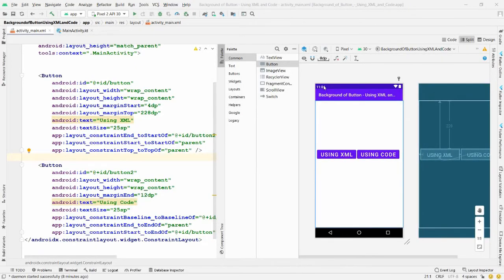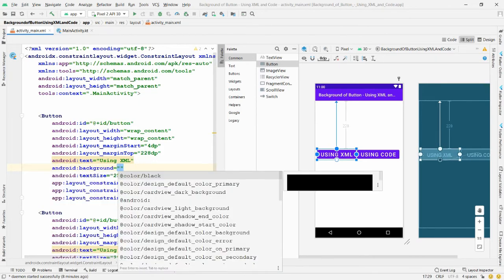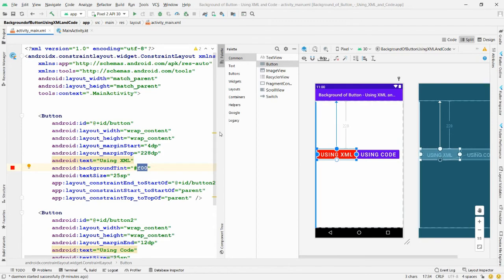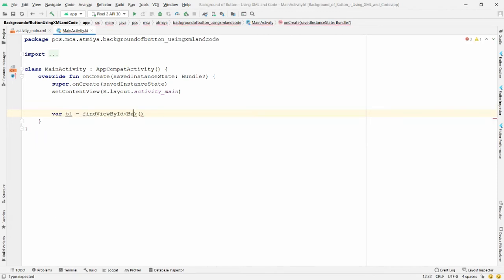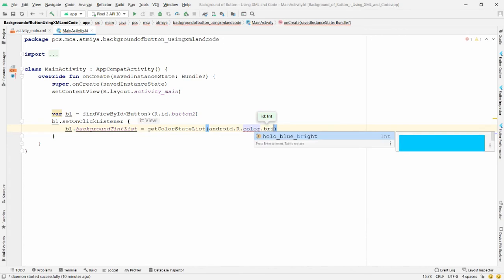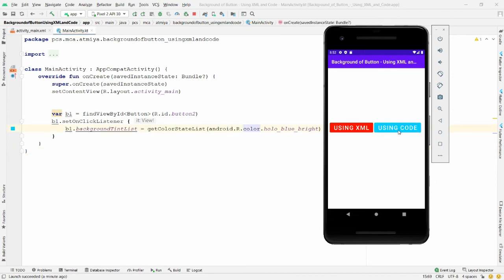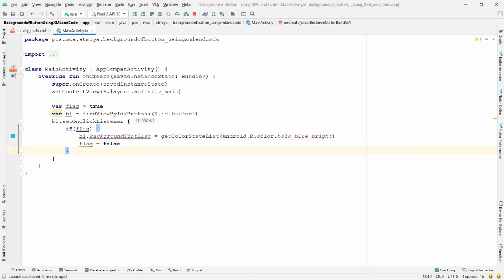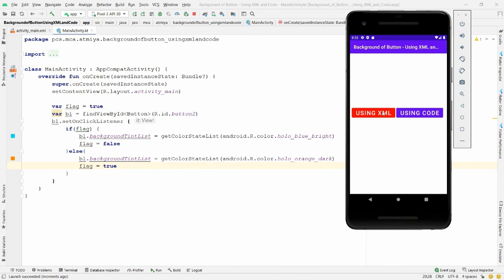Android Kotlin - Change Background color of Button using XML and Programmatically Using code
This video demonstrates how to change the background color of Button using XML and Programmatically both.

Using backgroundTint property we can change the color of Button in XML Design.